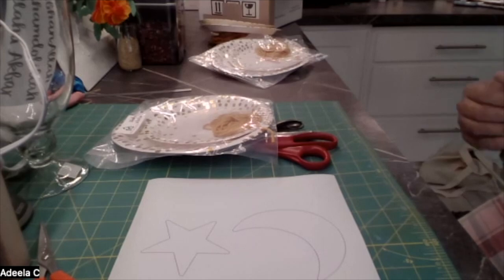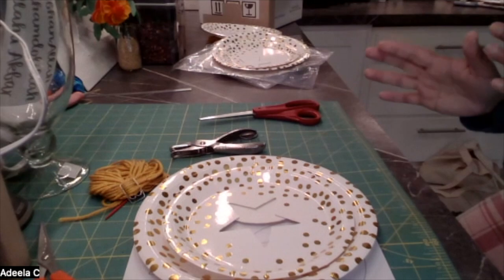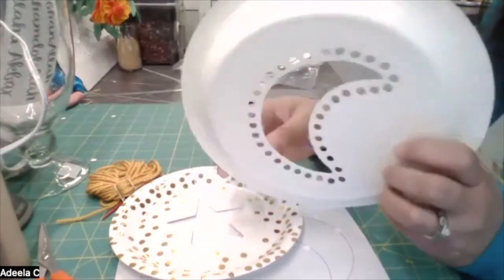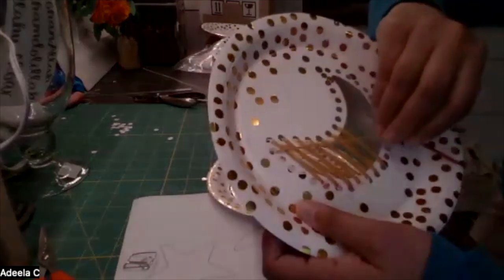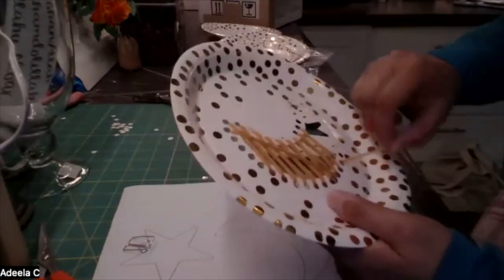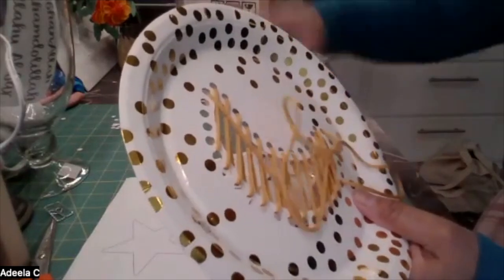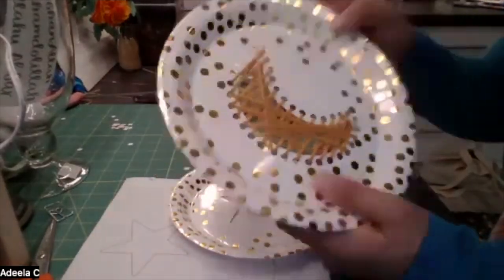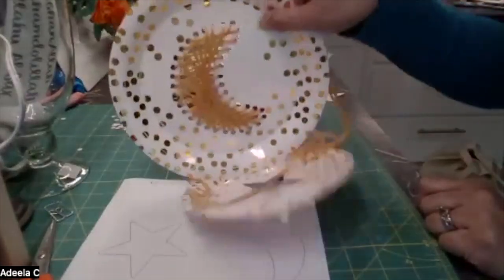2024 Ramadan Arts & Crafts - Week 2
Welcome to Ramadan Arts & Crafts - Week 2 with Adeela Gill Chaudhry who will guide you in making whimsical star and moon decoration pieces.